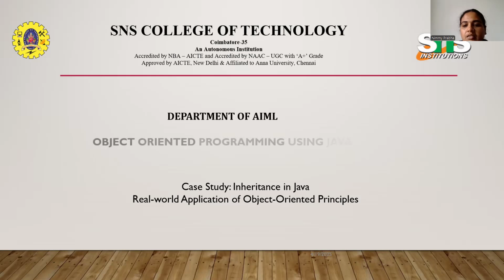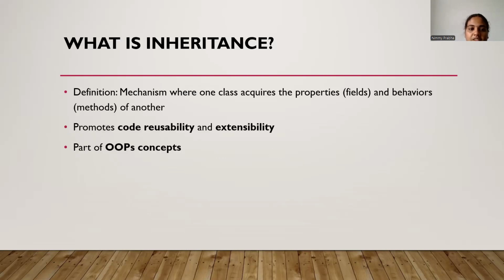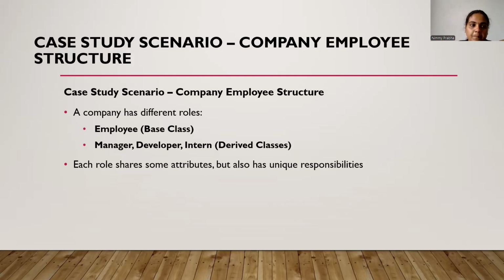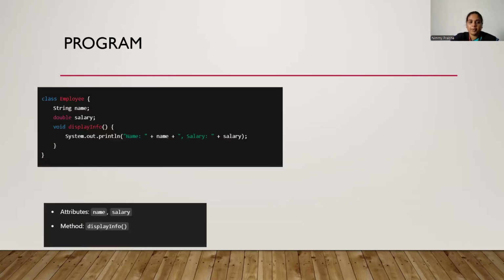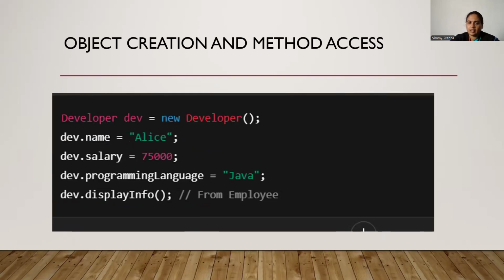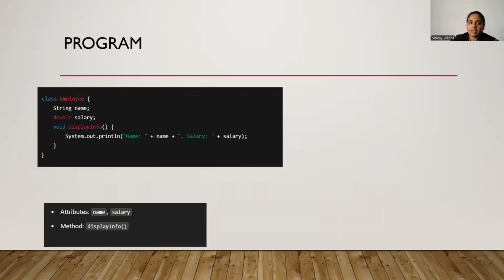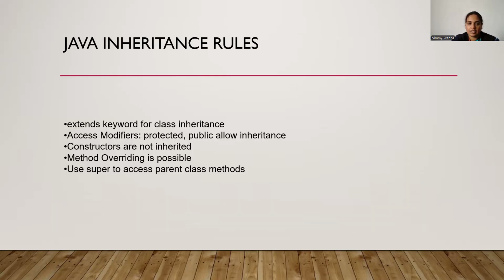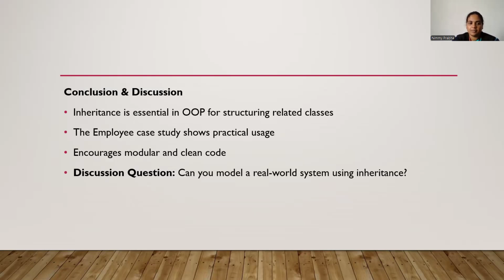Case study video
This presentation provides a detailed case study on Inheritance in Java, focusing on real-world application using a Company Employee Structure. It covers the concept and types of inheritance, class design using base and derived classes, Java code examples, benefits, limitations, and object-oriented principles. The session is designed to help learners understand how inheritance promotes code reuse and logical class hierarchy through practical, relatable examples.